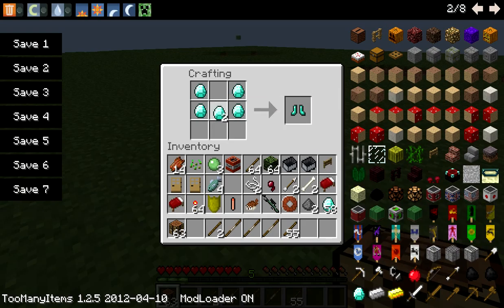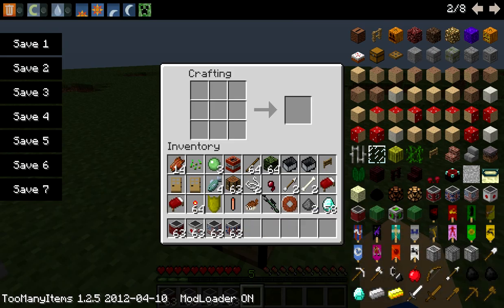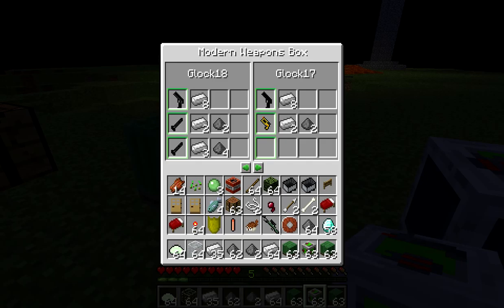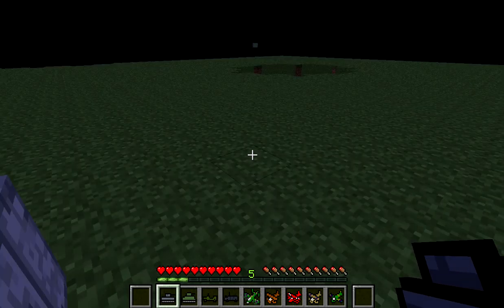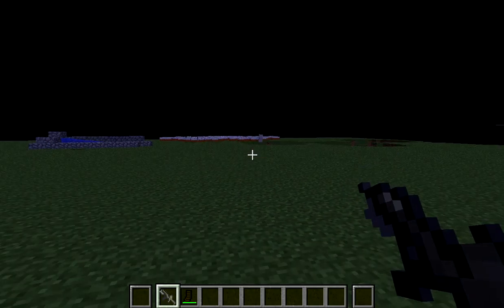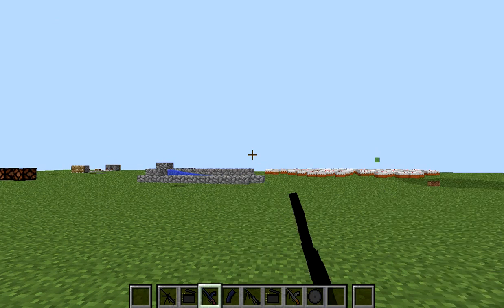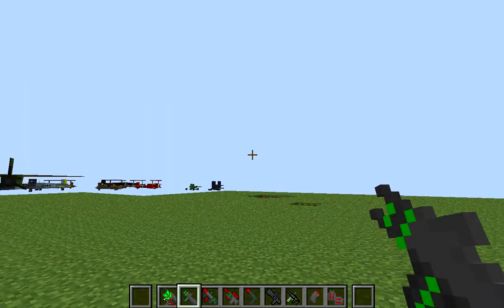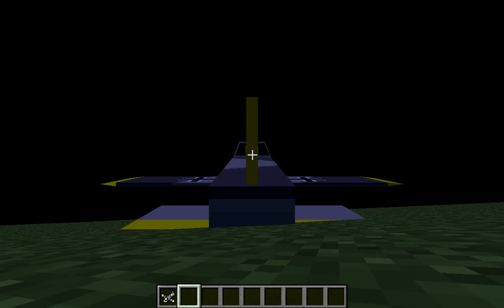Mod review p.2;Flan review